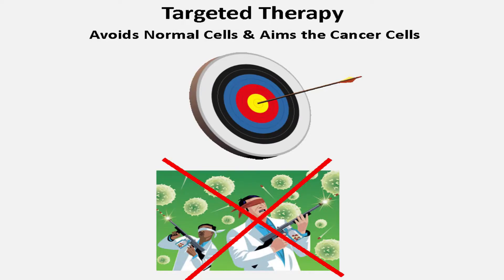3MT ’15-Hoda Soleymani Abyaneh/Pharmacy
Hoda Soleymani Abyaneh presents on “Targeted Therapy Avoids Normal Cells and Aims the Cancer Cells” as part of the Faculty of Graduate Studies and Research's 3 Minute Thesis competition.